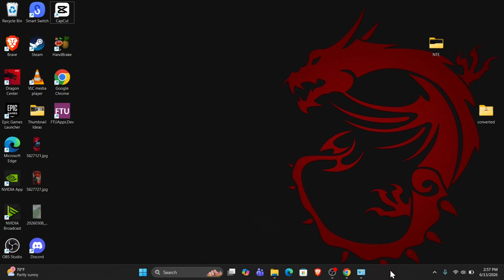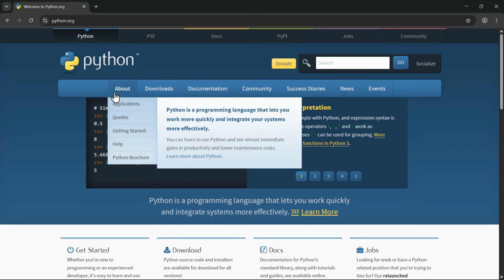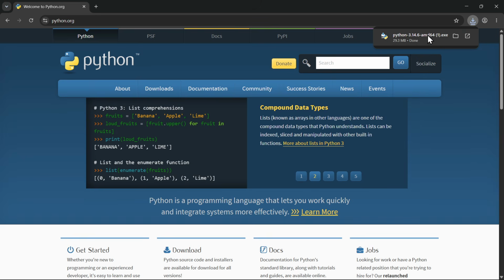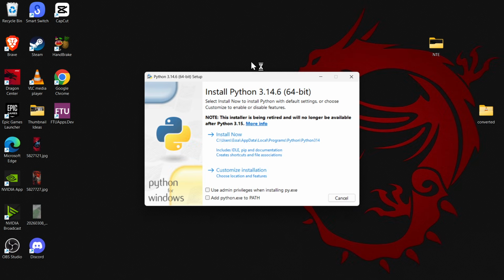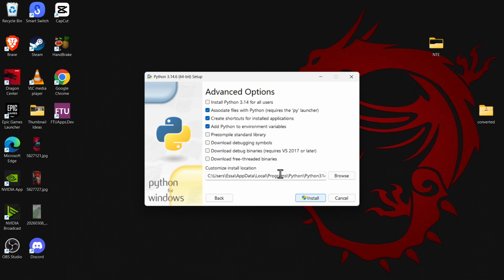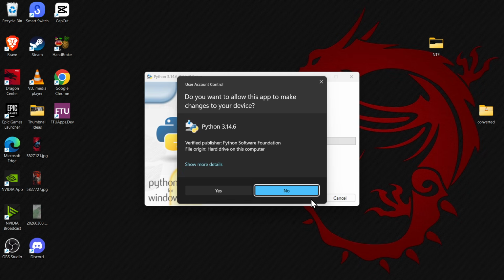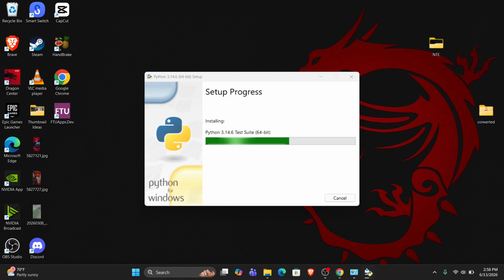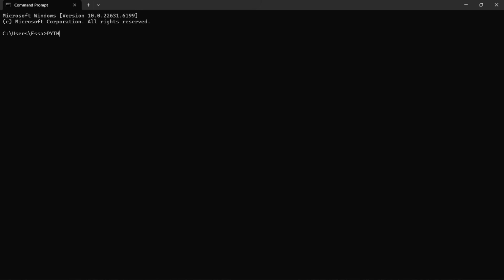How To Install Python 3.14.6 On Windows 11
In this video, I'll show you how to install the latest version of Python which is 3.14.6 on Windows 11. Installing Python on Windows 11 allows you to run scripts, develop applications, and use popular libraries for automation, data science, and web development.

If you're trying to set up Python 3.14.6 on Windows 11, this tutorial walks you through the process step by step.

You'll learn how to install Python 3.14.6 on Windows 11.

Cell Phone Tripod Adapter